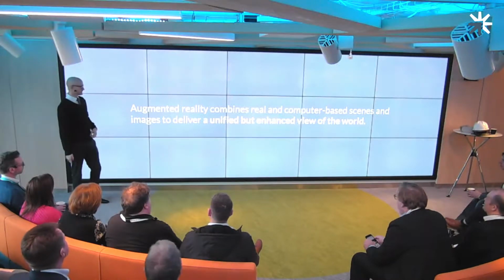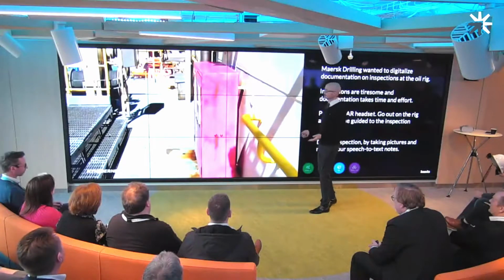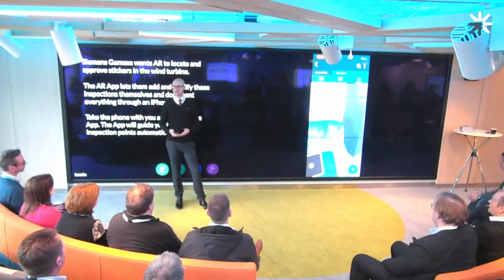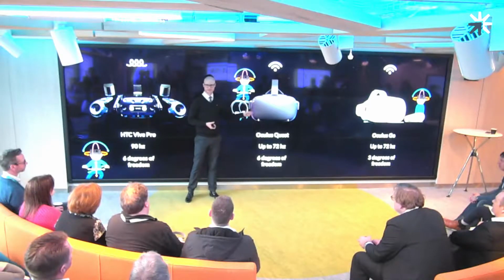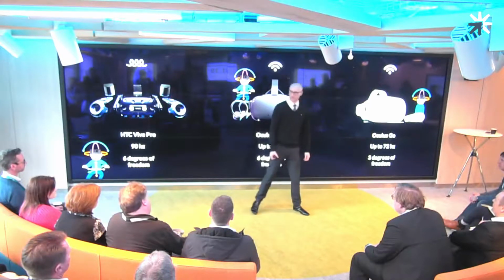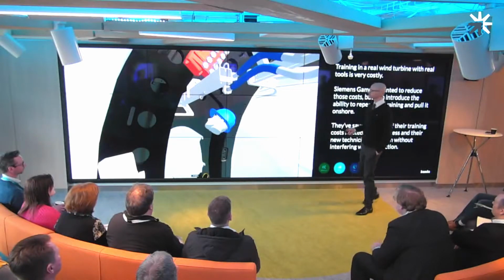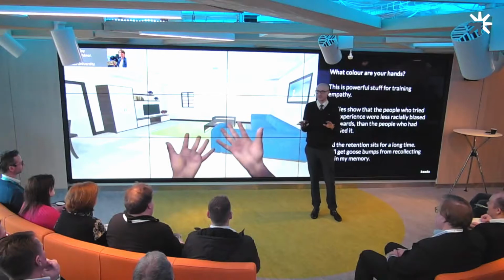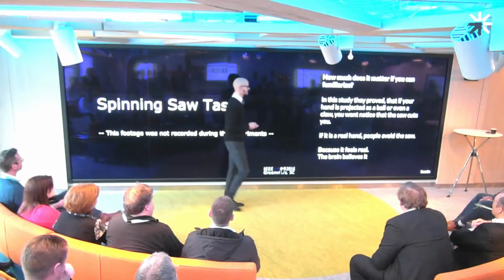Tech20: Technology Trends in Learning and Development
Tech20 features world-leading experts exploring the latest tech trends - asking big questions and sharing big ideas.

The events are free to attend and open to people of all ages, from all industries and professions.

The events take place in our Innovation Hub - register your place today and come along to see, shape and share the future.

It's timetoTech20!

Speaker
Peter Manniche Riber, Head of Learning at Kanda ApS.

Peter joins this Tech20 to discuss technology trends in Learning & Development (L&D) – looking at how you can effectively implement virtual and augmented reality into your learning and training setup.

Virtual (VR), augmented (AR) and mixed reality (MR) are being hyped massively across the globe as game changing technologies. But what can you actually do with these technologies?

The armed forces have been applying virtual and augmented reality for decades in training and learning contexts. Now with the hardware becoming more available and budget friendly, the technologies are now slowly becoming part of especially training portfolios in the heavy industry sector.

This session will give you an overview of the benefits and limitations to these technologies and a recipe to how and where it could make sense to introduce them. Don’t worry if you don’t have experience in this field yet. Few have. We will make sure to include the specifics of what the technologies are, but also a quick look into research around the efficiency of training in VR.

During the session, you will be able make your own judgement of their potential - you will be able to try out a VR training, assembling a satellite receiver and an AR inspection from the oil and gas Industry.